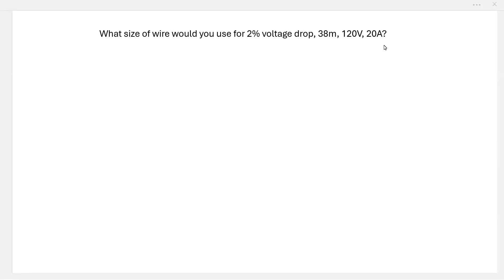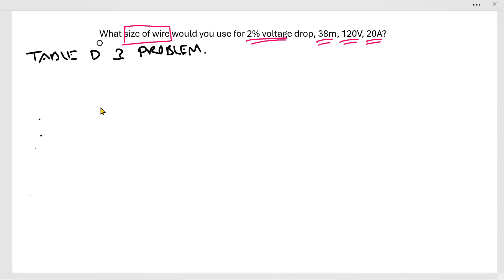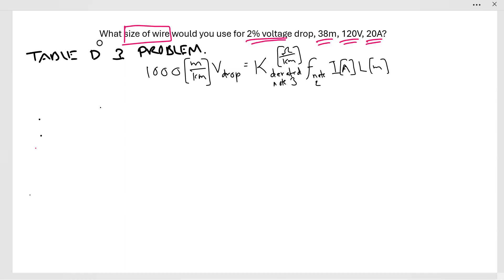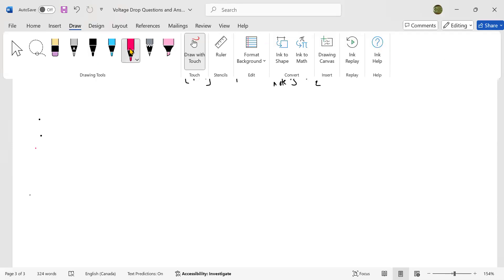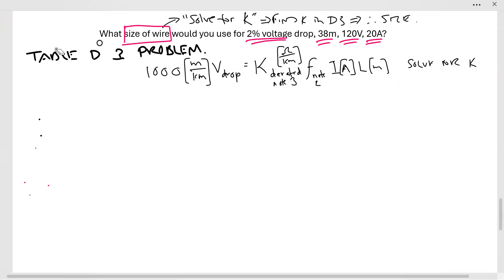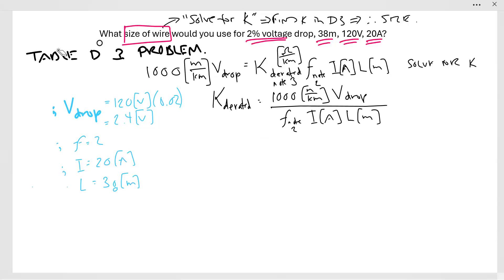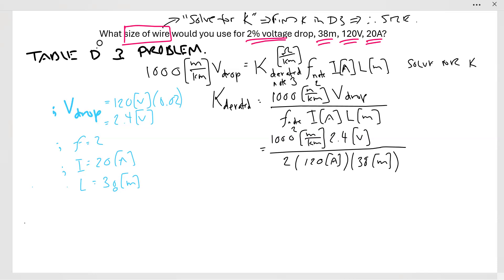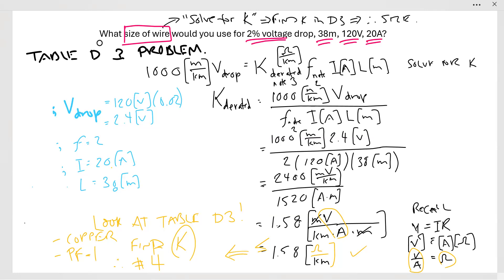Find Conductor Size given Voltage Drop and Current Table D3 CEC Section 8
Do you find it tricky to find the size of wire, given the voltage drop?  It's pretty straightforward: just solve for K in the equation I will show you.  Please comment if you have any questions.

These calculations are described in the Canadian Electrical Code 8-102 and use (NEW) Table D3.  This method is useful for people in the electrical field and students learning.

This is helpful for electrical engineering students or apprentices studying for their Canadian IP Red Seal Text / Exam.  I hope the CEC example problems with solutions are useful to understand the rules.